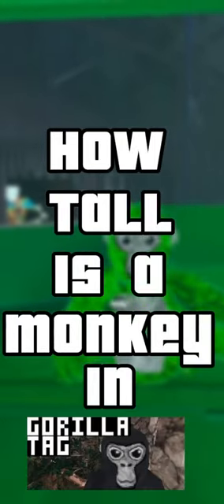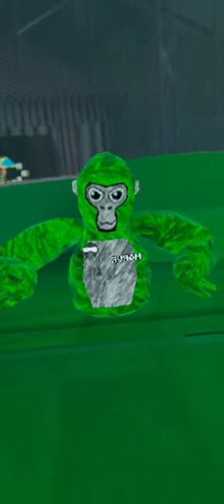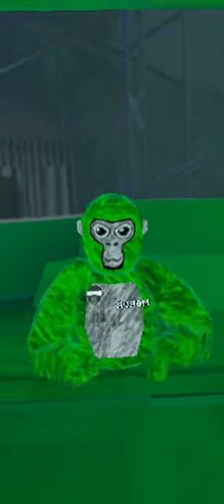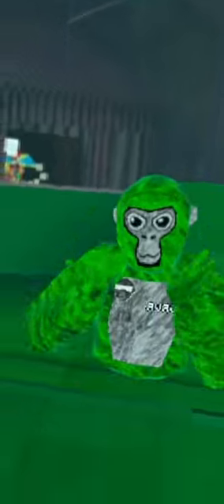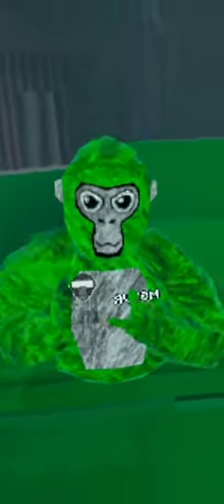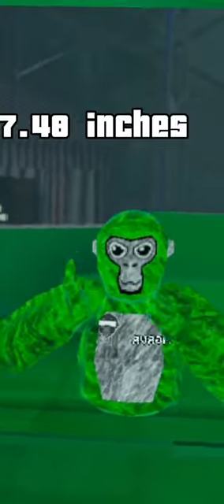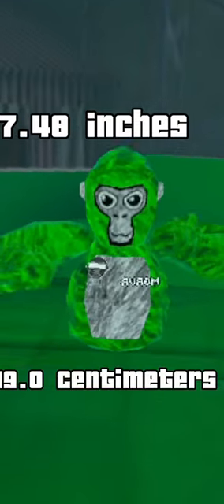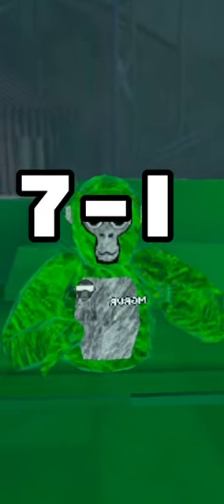Gorillas are SMALL!!!